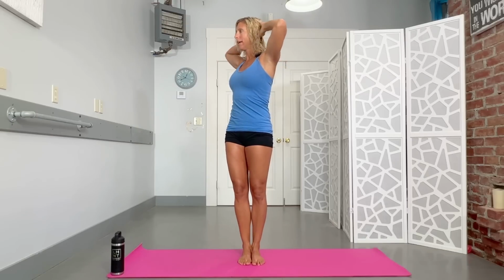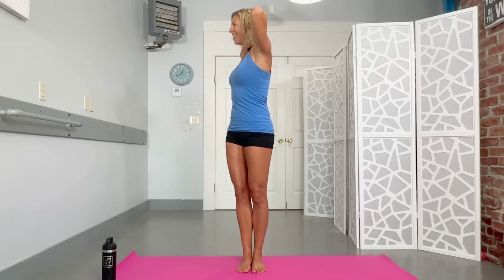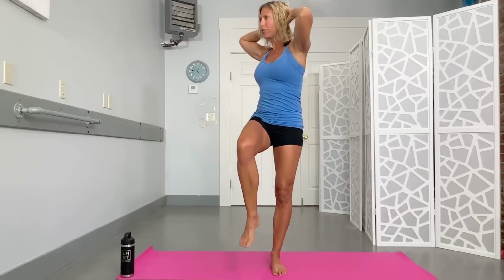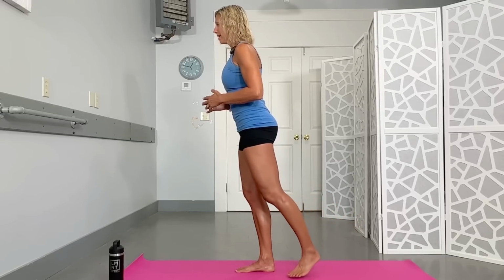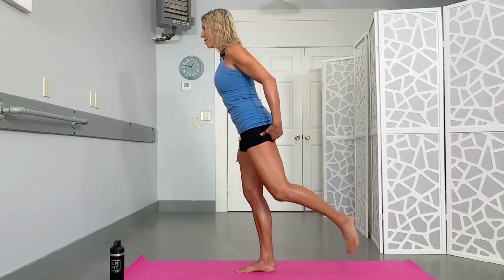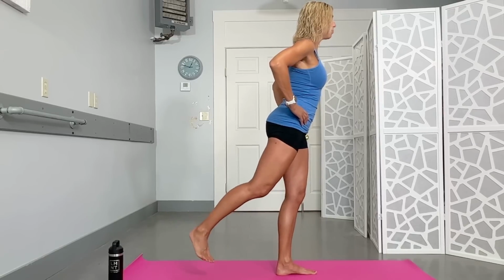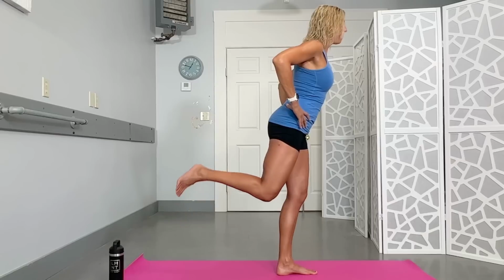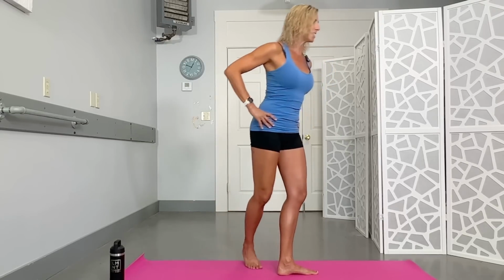Beginner-Friendly 10 Minute Standing Pilates Workout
Join me for a rejuvenating 10-minute standing Pilates workout designed specifically for beginners. This invigorating routine focuses on building core strength, improving posture, and enhancing flexibility, all while remaining in a comfortable standing position. Whether you're new to Pilates or looking to integrate a quick and effective workout into your daily routine, this session offers a perfect blend of easy-to-follow exercises that will leave you feeling energized and accomplished. This series of movements engages your muscles, promotes balance, and provides a refreshing start to your wellness journey.